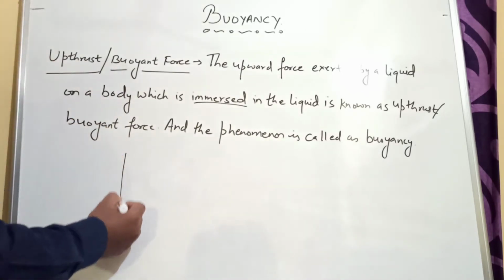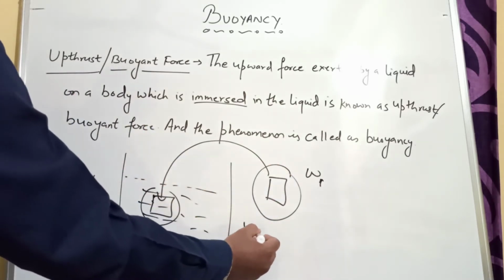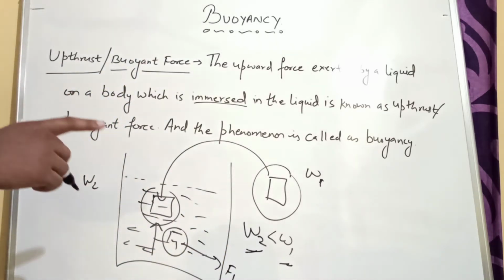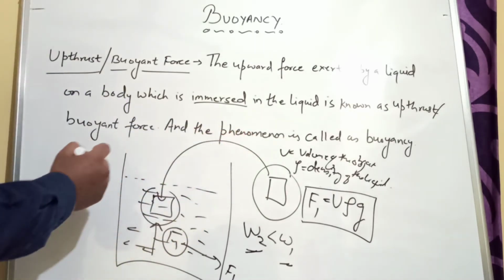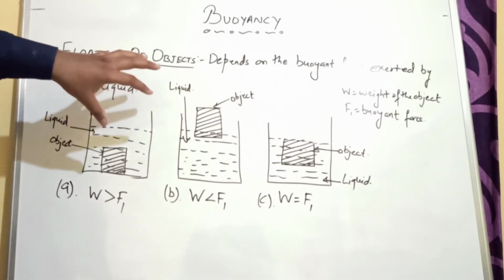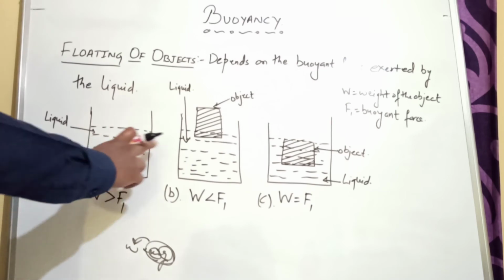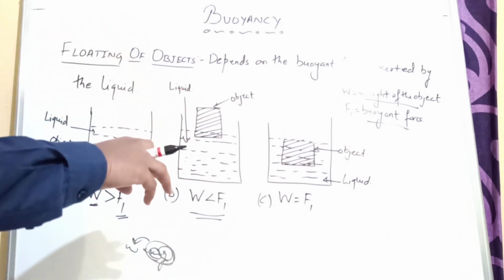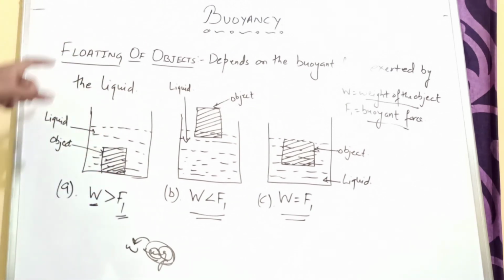ToThePoint "BUOYANCY & FLOTATION". Class-9th. PHYSICS.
This is the easiest explanation of BUOYANCY & FLOATING OF OBJECTS topic in PHYSICS.
This video is for basic understanding of the concept. Detailed video will be uploaded very soon from class-11th perspective.